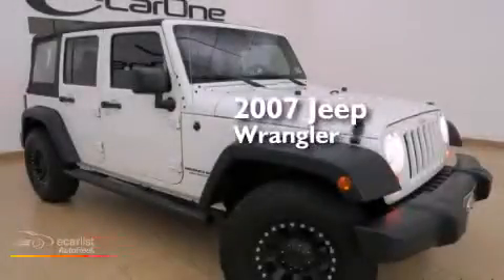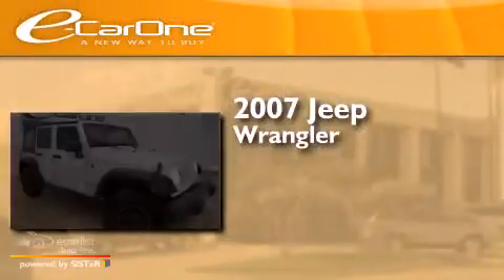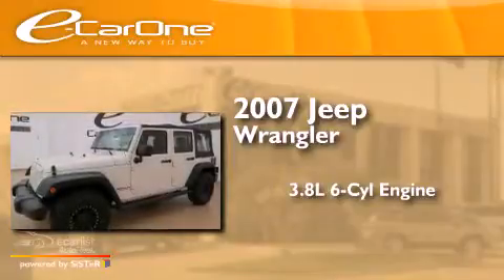2007 Jeep Wrangler Carrollton TX 75006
We've been honored to serve the Carrollton TX area , we promise that your experience at our dealership will exceed your expectations ! Year : 2007 Make : Jeep Model : Wrangler Engine : 3.8L SMPI V6 Engine Trans . : Manual Exterior : White Miles : 54,823 Interior : Gray Stock : 16804B eCarOne 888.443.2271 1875 N. Interstate 35E Carrollton , TX 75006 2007 Jeep Wrangler Carrollton TX